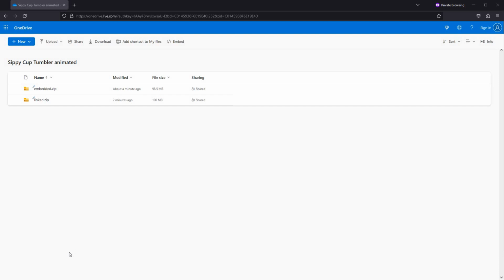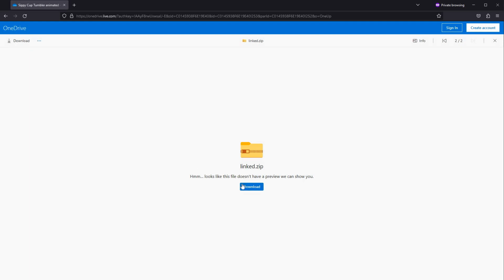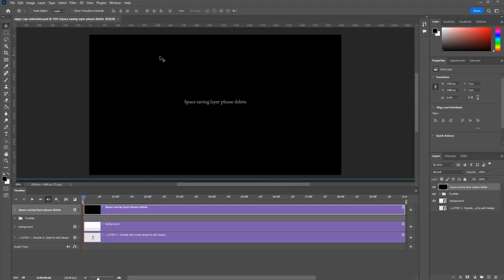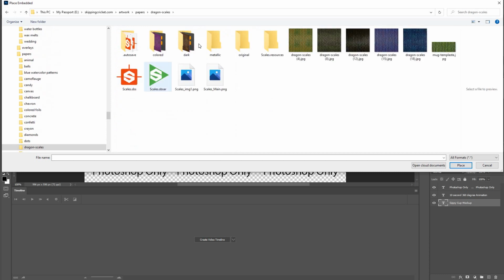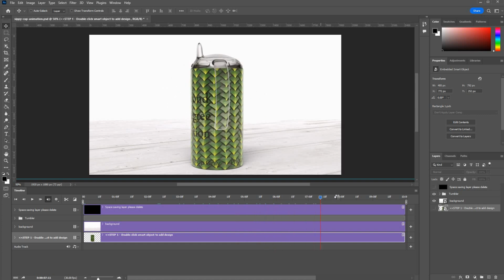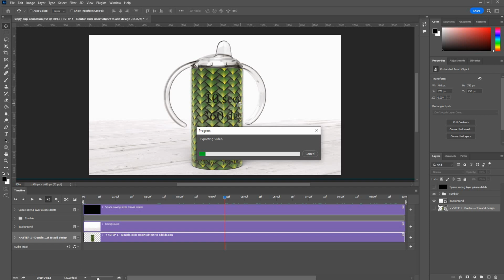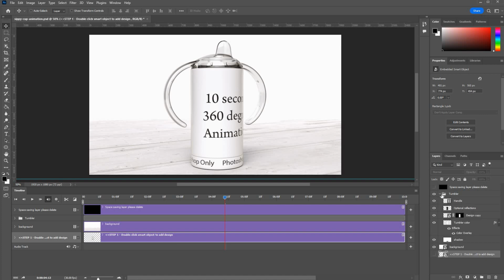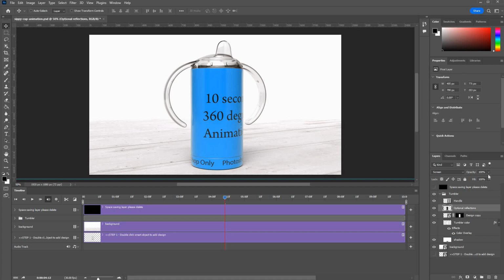Sippy cup animated mockup for photoshop instructions